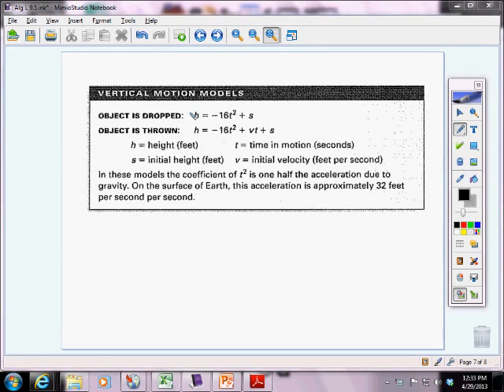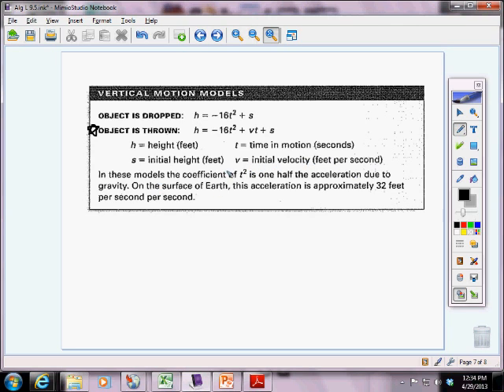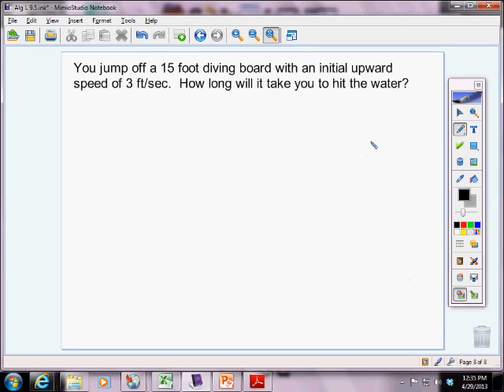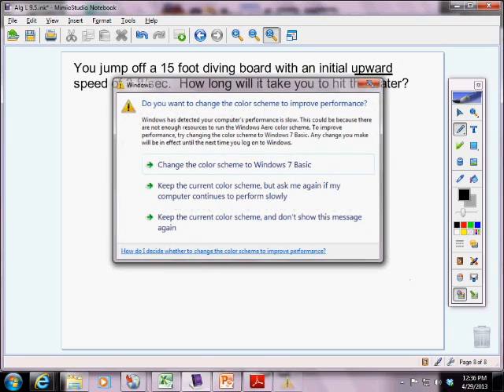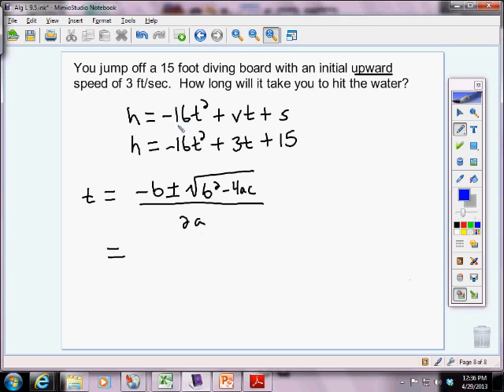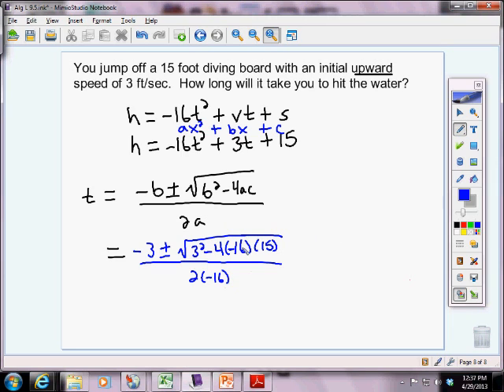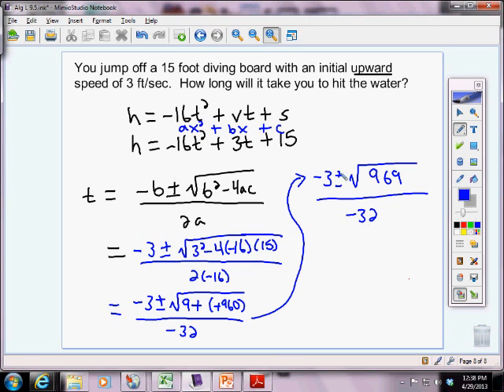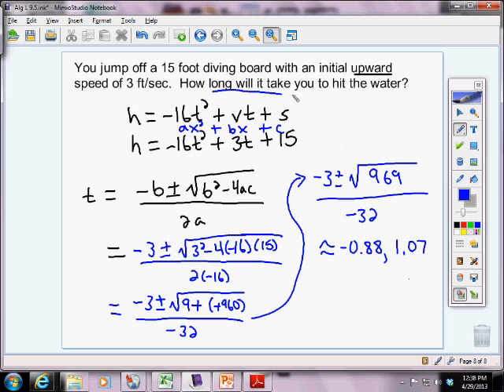Vertical Motion Model